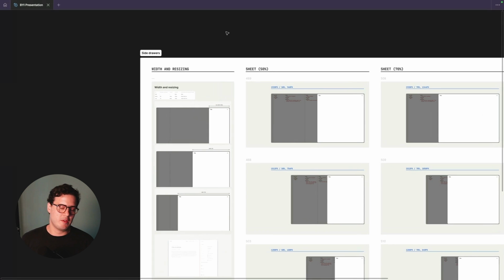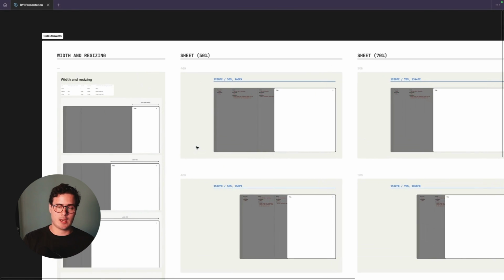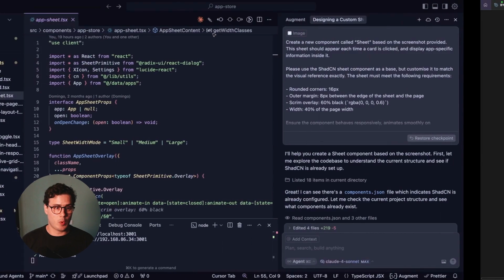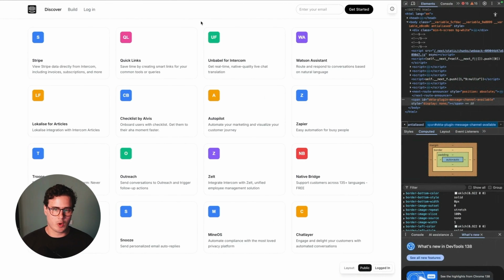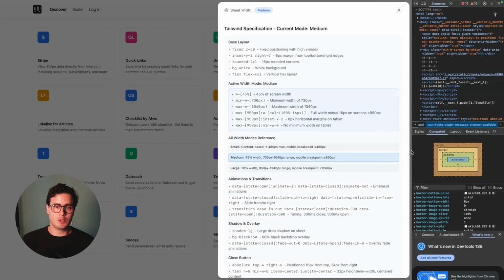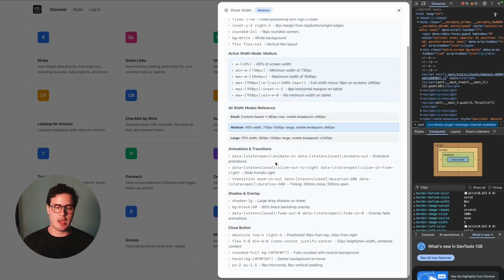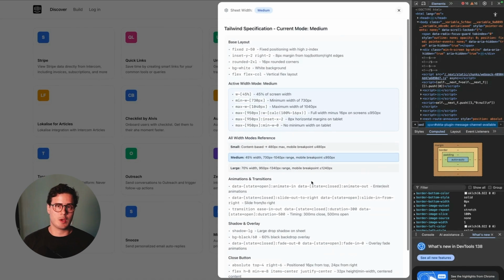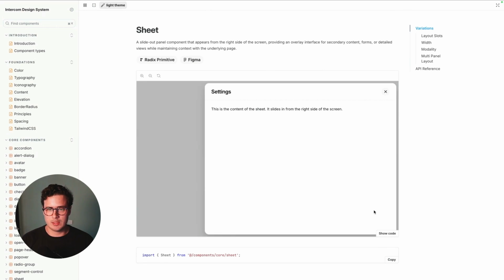Design protoyping with AI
Our design team at Intercom is becoming fully AI-native, using AI to work directly in code and move from idea to execution faster, whether it’s building new components, fixing UI bugs, or exploring new concepts.

Here’s a quick example of how we’re using AI in the Front-End Technologies team to build components as we transition our tech stack to React.

Staff Product Designer Domingo Widen explains that having direct access to code gives him a clear view of how components behave and allows him to hand over working code to engineers. More importantly, AI has helped Domingo grow his front-end skills and learn concepts that make him a more effective partner to his team.